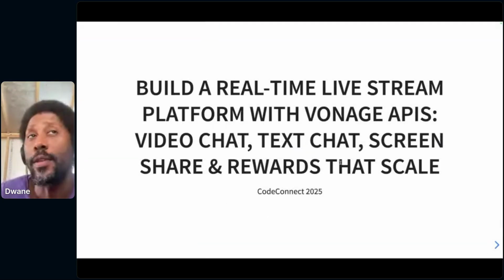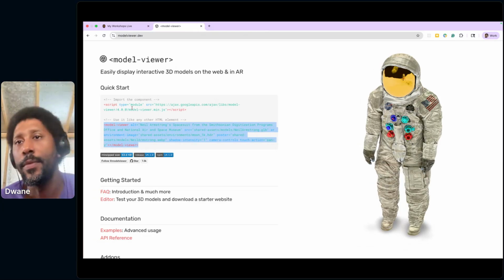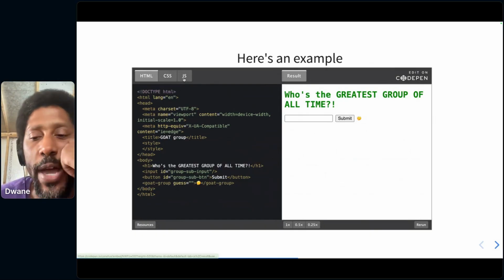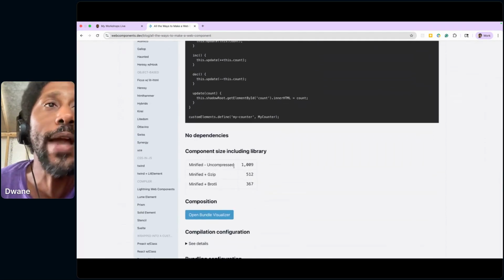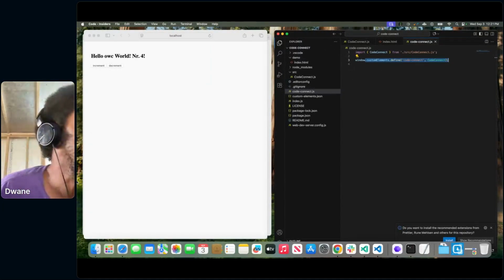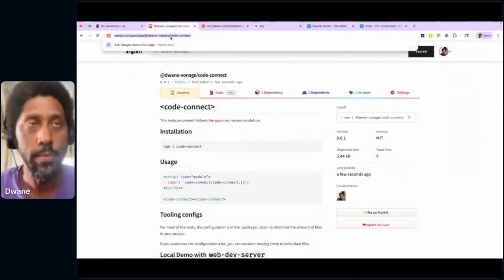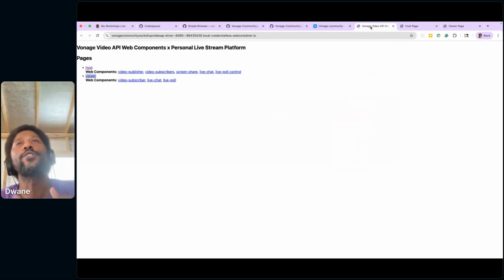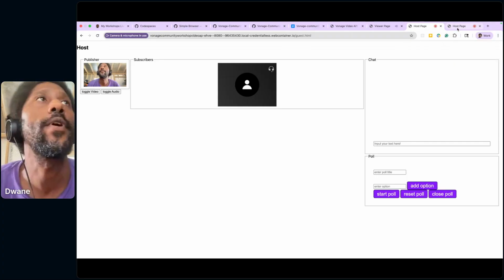Build Live Stream Platform with Vonage APIs: Text Chat/Screenshare/Rewards - Vonage CodeConnect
💡Gamers and content viewers expect instant, interactive and rewarding experiences. In this session, we’ll build a real-time live streaming platform with video and text chat for live games and streams — complete with live polls and reward triggers based on viewer actions. Whether you’re building a platform to play with a few friends, or stream it live to an audience, you’ll walk away with hands-on knowledge to boost engagement and retention for an interactive experience.

Hosted by:
Dwane Hemmings, JavaScript Developer Advocate, Vonage

[0:06:37] Create Vonage developer account
[0:10:55] Web components
[0:57:13] Start building
[1:53:39] Follow us on socials